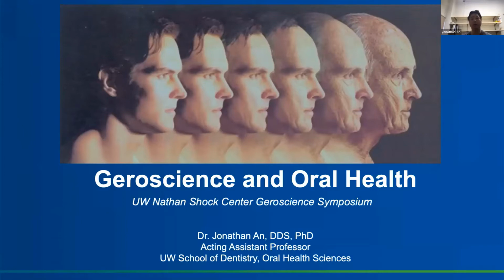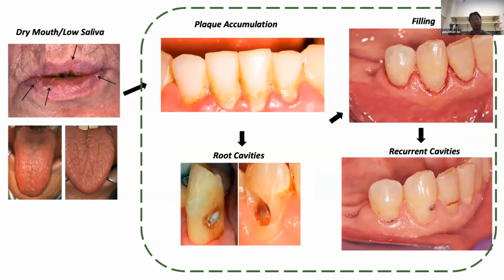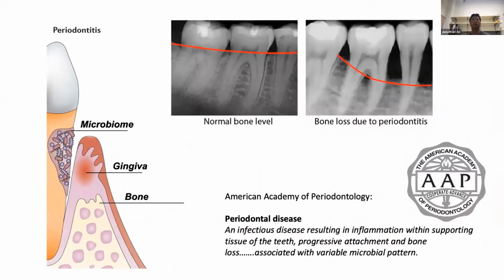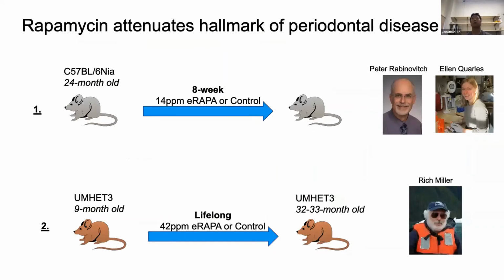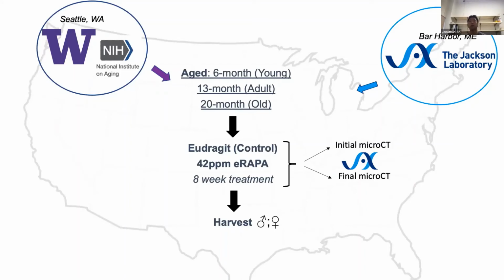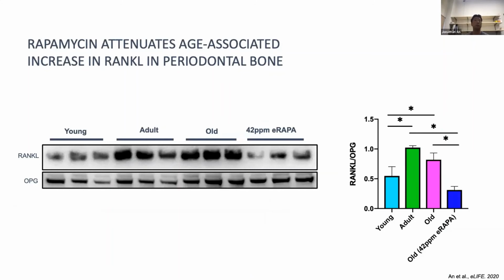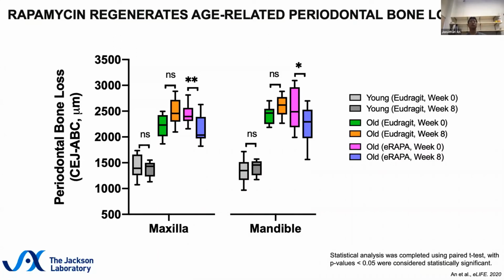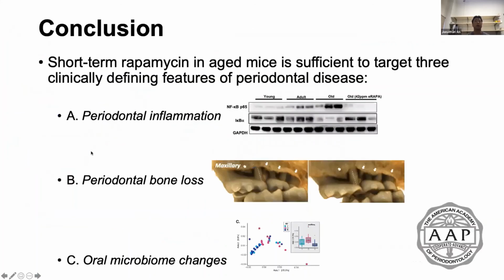UW NSC Geroscience Annual Symposium 2020: Jon An, DDS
Dr. Jon An gives his talk titled, "Applying Geroscience to Investigate Oral Health" at the 2020 University of Washington Nathan Shock Center Geroscience Annual Symposium.